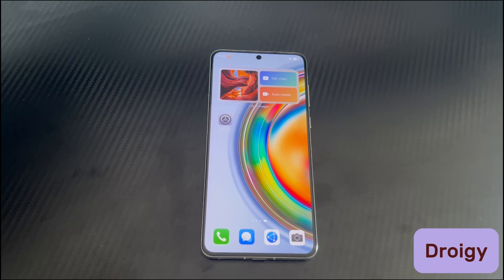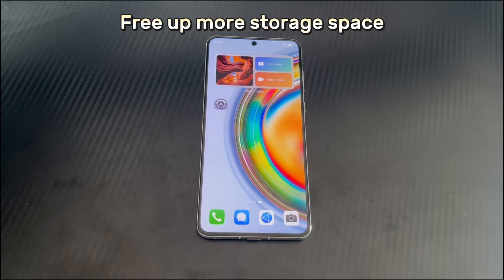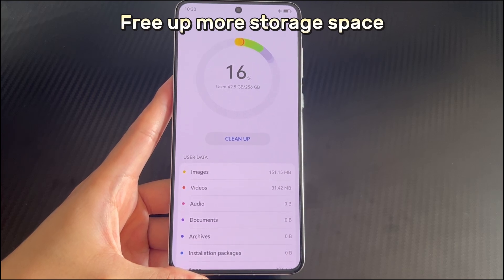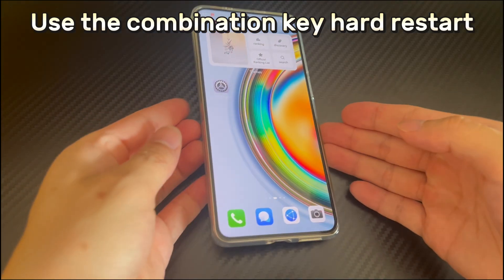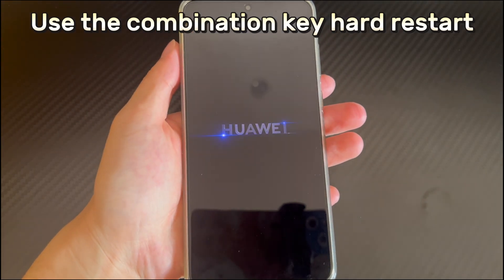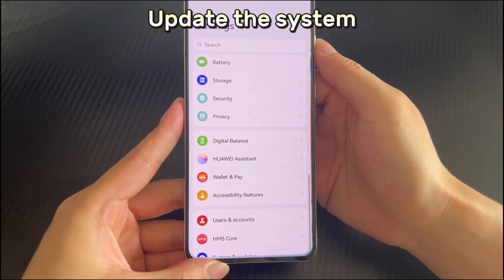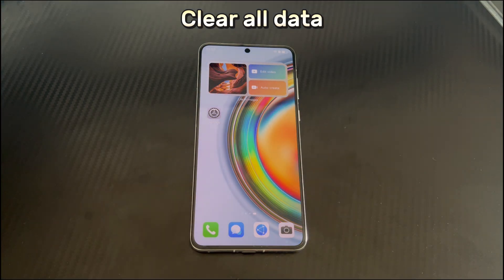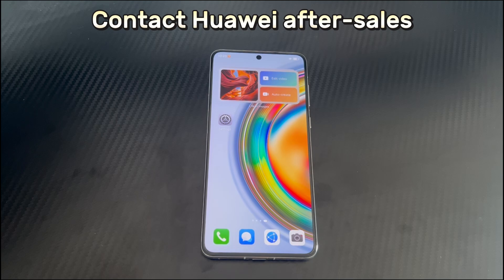HUAWEI Phone Apps Won't Open? Try These to Fix Apps Crashing and Not Opening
Today's video will explain to you Huawei phone won't open apps. Huawei phones support a variety of applications, allowing you to perform various business activities, such as sending emails to customers, contacting friends and relatives through social software, and so on. But when you want to perform the above steps, the application you selected may not respond or the application may close immediately after opening, resulting in a flashback. Don't worry, please watch and try the methods in the video patiently.
I have sorted out the following possible reasons for your reference. 1. Problems with the application itself. Some applications have their own faults or compatibility issues, and they cannot run properly on the phone. 2. Insufficient storage space on the phone. Insufficient internal storage space on the phone can also cause apps keeps crashing on Huawei phone. 3. There is a problem with the Huawei operating system. If there is a defect in the Huawei operating system, you will also have apps don't open on Huawei phone.
Please try all the methods below patiently, we believe there will be a method that suits your Huawei phone.

Timestamps:

01:47 Free up more storage space
02:27 Use the combination key hard restart
03:09 Uninstall and redownload the application
03:23 Update the system
04:03 Clear all data
04:54 Contact Huawei after-sales